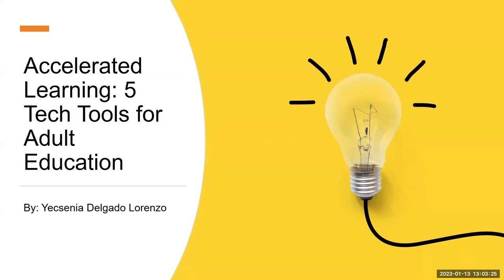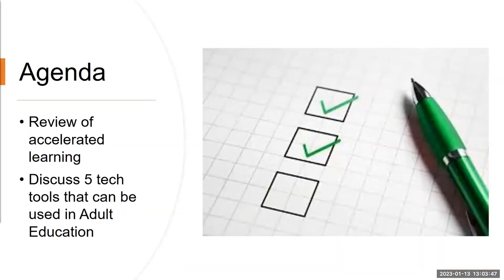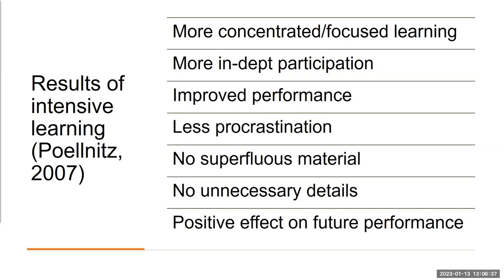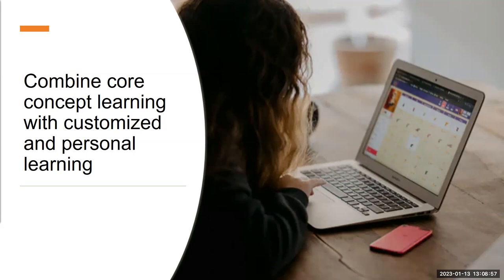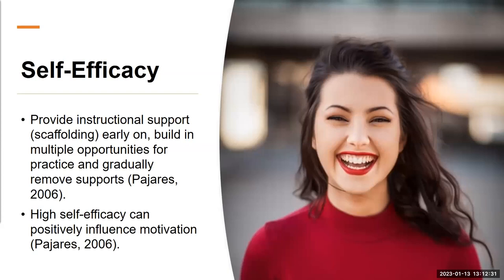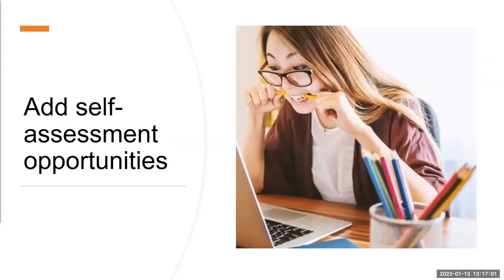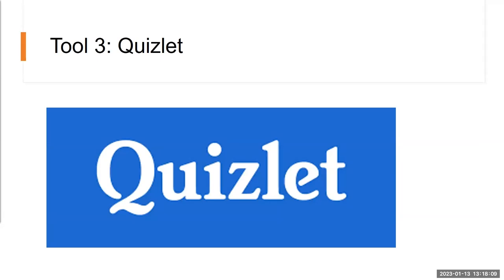OTAN Tech Talk - Accelerated Learning: 5 Tech Tools for Adult Education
Accelerated learning programs are one of the fastest growing transformations in higher education.  This OTAN Tech Talk will discuss technology tools used to help accelerate learning in the adult education classroom. Learn about 3 technology tools that can be used to provide opportunities for accelerated learning.

PRESENTER: Yecsenia Delgado, Hacienda La Puente Adult Education & OTAN Subject Matter Expert

DATE: 1/13/2023